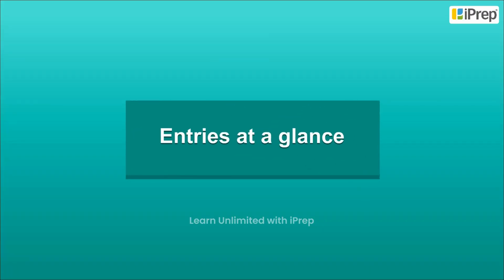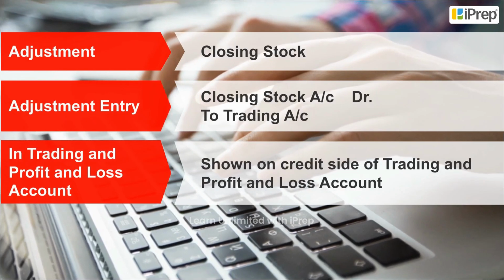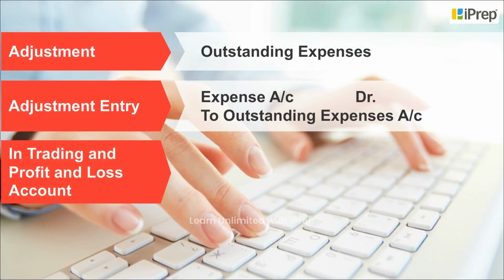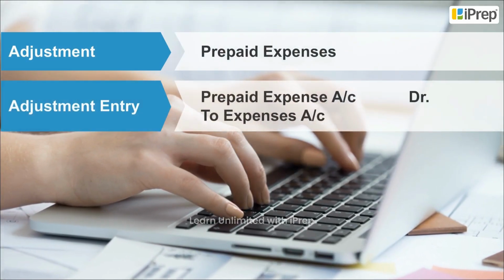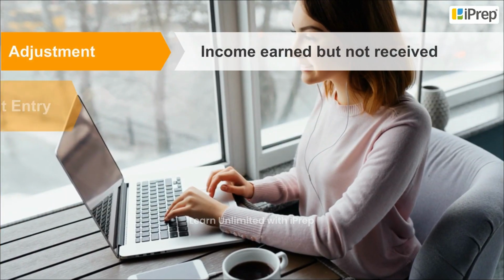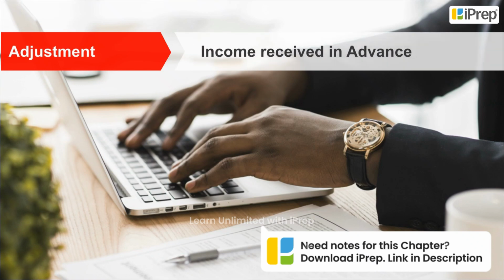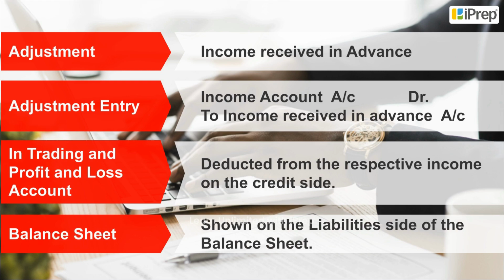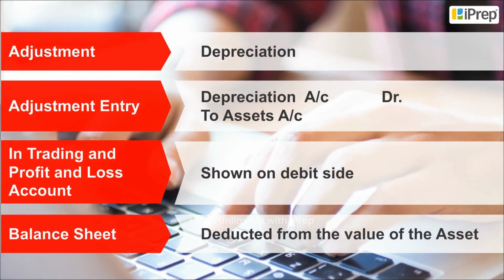Entries At a Glance I | Financial Statements II | Accountancy | Class 11th | iPrep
In this video, titled Entries At a Glance I, we provide a concise overview of the essential journal entries you need to understand for mastering financial statements in Class 11. This segment focuses on entries a glance, specifically related to trading transactions and their impact on financial statements. We will walk you through the key concepts and examples, including class 11 eg 7.23, to help you solidify your understanding of how to record different types of entries effectively.

Additionally, we’ll cover the intricacies of journal entry class 11 q7, ensuring that you are well-prepared to tackle similar problems in your assessments. This video is part of a broader series designed to enhance your grasp of financial statements 2. For more resources covering all subjects, download the iPrep App Now!"

iPrep offers rich and comprehensive learning content for Nursery to 12th including:
- Chapter-Wise Assessments
- Syllabus Books
- Notes
- Simulations
- Co-curricular Courses
- Career Orientation